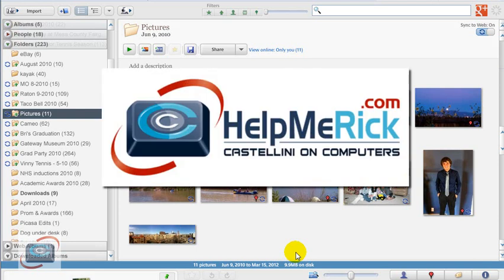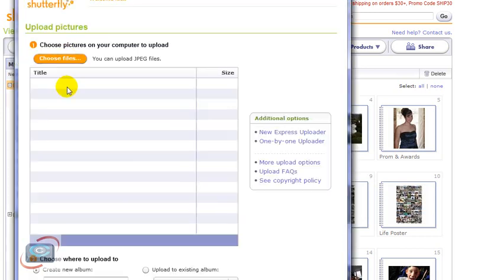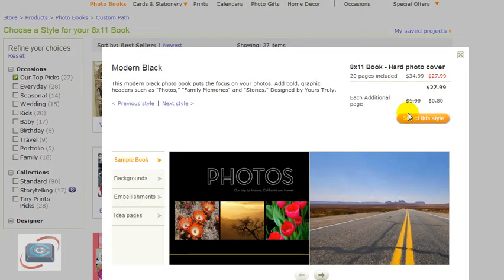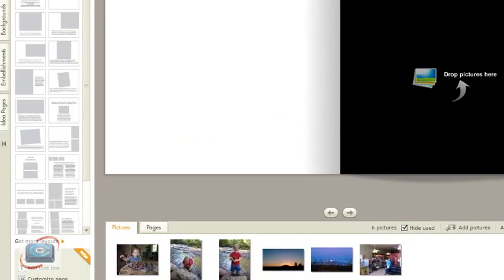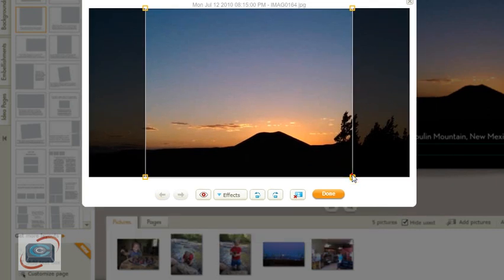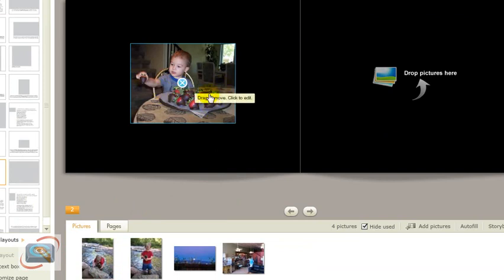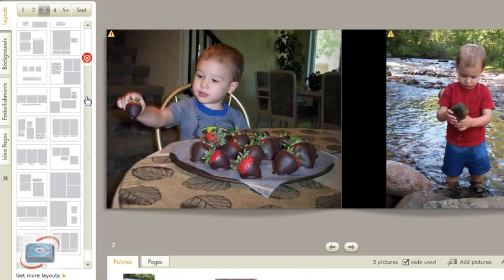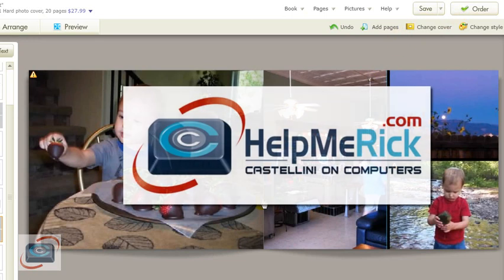How to create a photo book using Shutterfly.com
In the movie, I demo how to use Picasa to upload your photos, then use Shutterfly to create a customized photo book